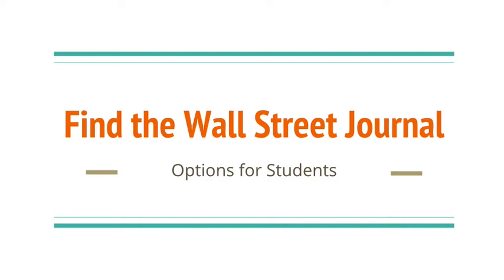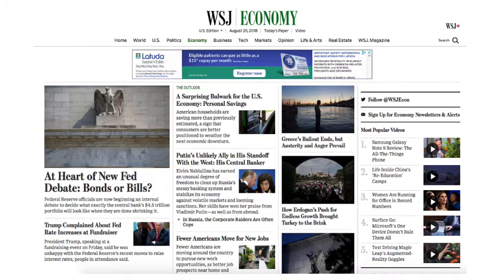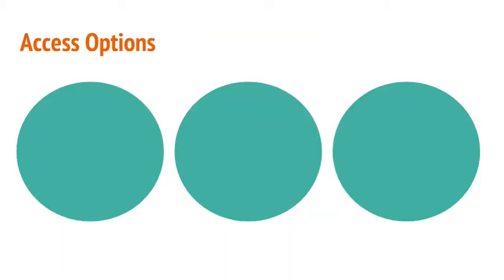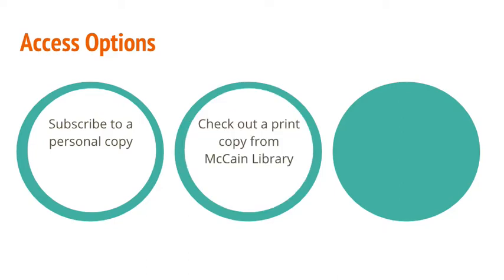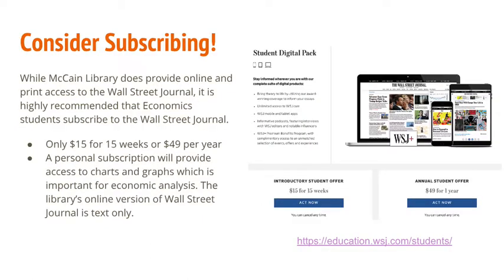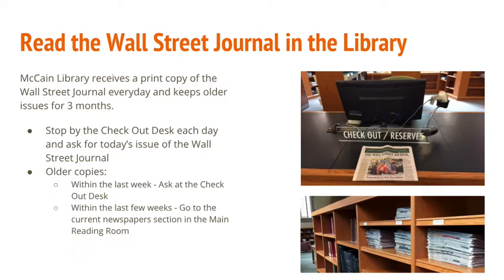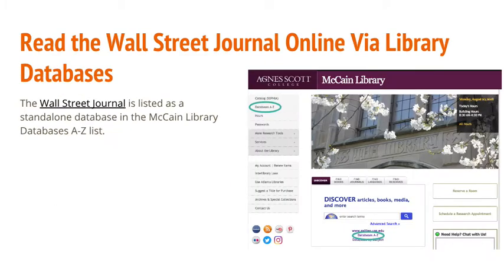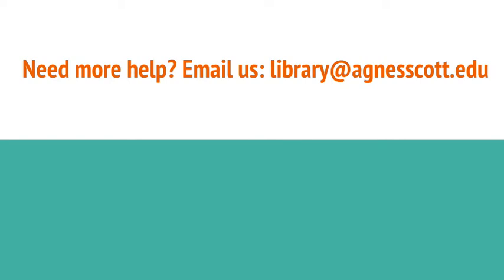Wall Street Journal - Access Options for Students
Agnes Scott College students have three options for accessing the Wall Street Journal. This video targeted towards business and economics students provide a brief overview of these options.